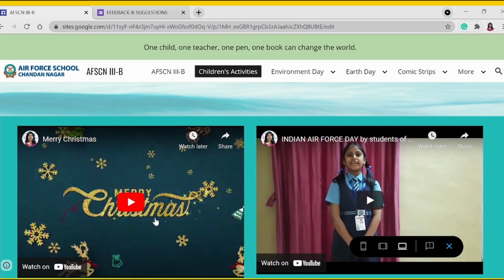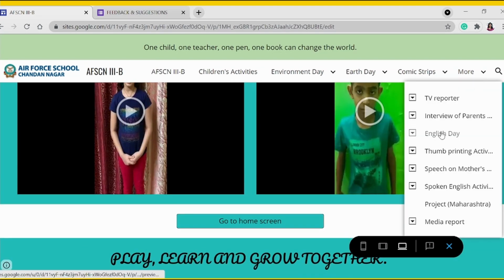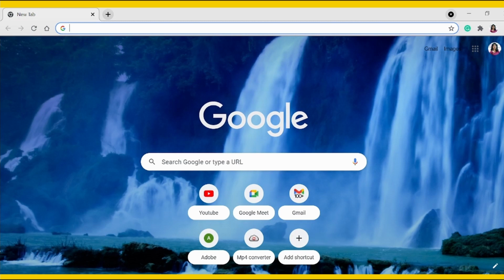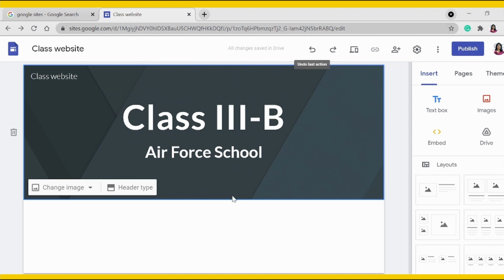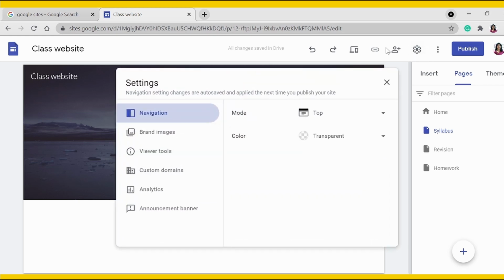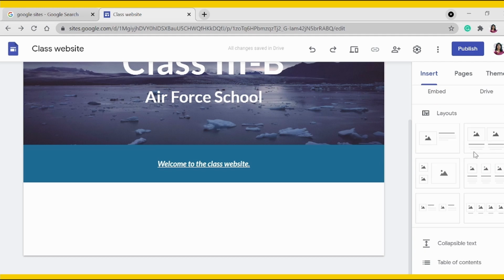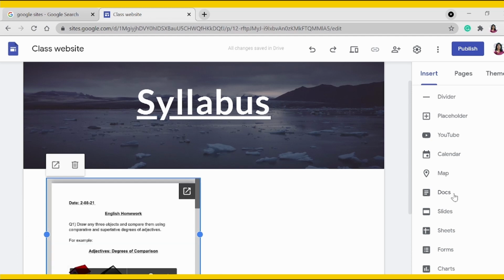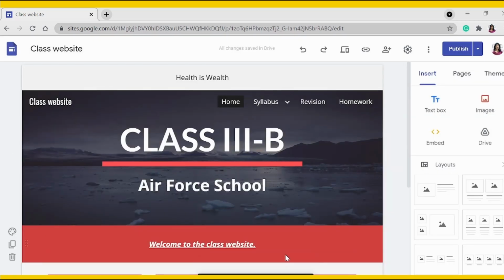How to create Google WebSite